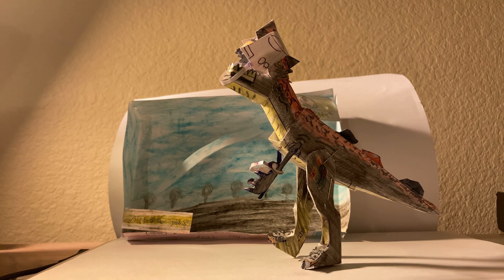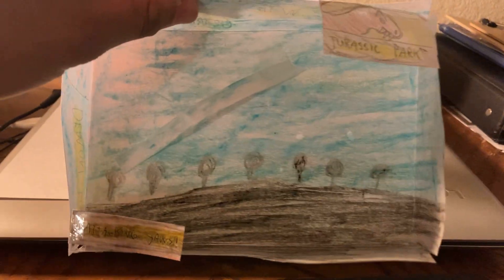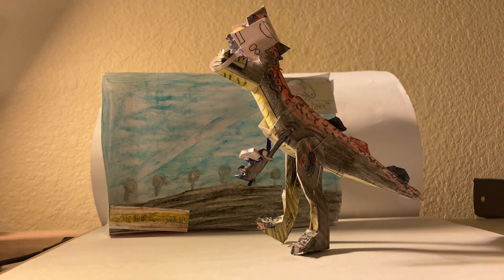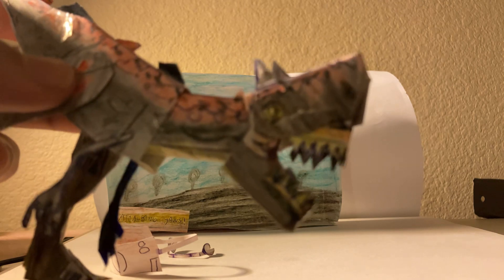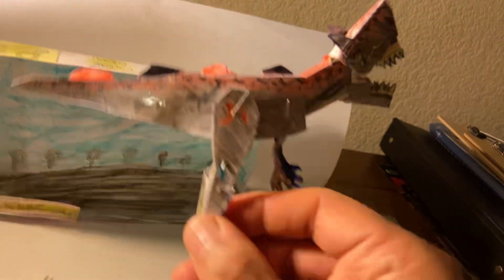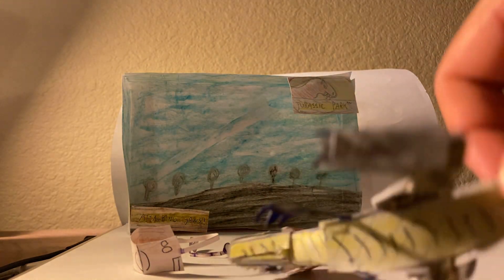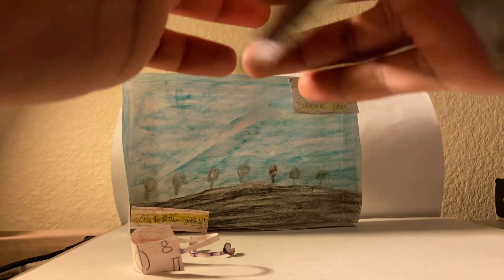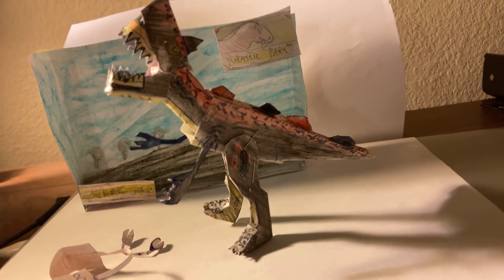Homemade Authentic ORIGAMI Jurassic Park Retro Recreation Demon Carnotaurus Action Figure Review!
*Buy homemade squid game pink solder action figure here :

Buy our authentic Affordable Homemade Toys Below !

-Squid Game Figure item here!

-Transformers ROTB Optimus:

- Transformers ROTB Battletrap
Buy this item here :